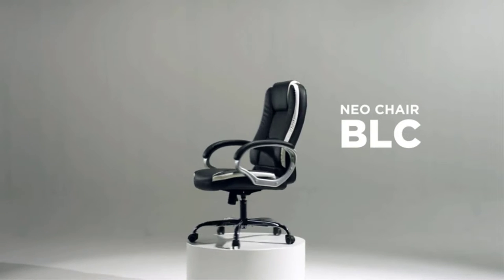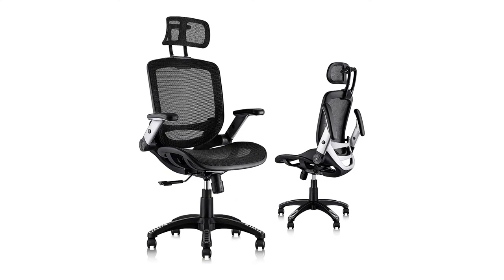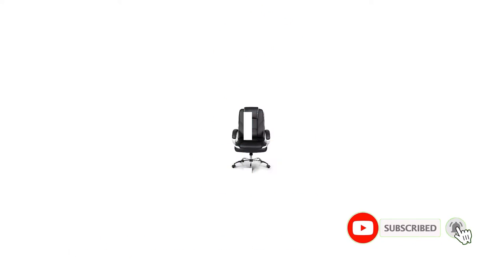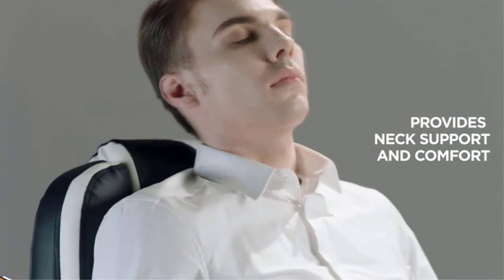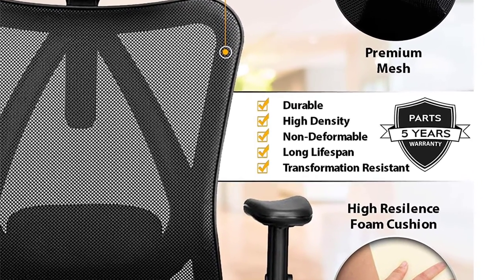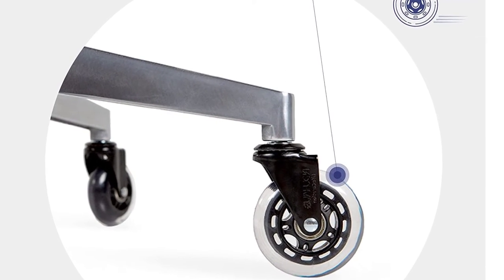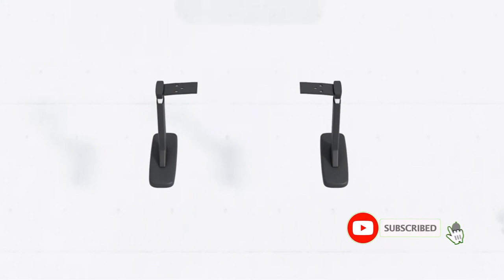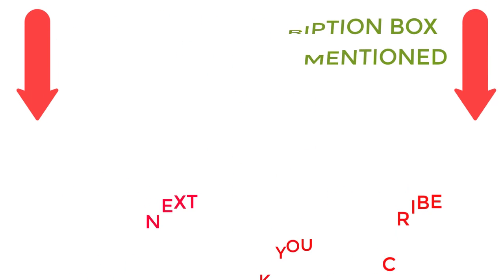Best Computer Chair For The Money 2022|Top 5 Best Computer Chair Reviews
Best Computer Chair For The Money 2022|Top 5 Best Computer Chair Reviews#computerchair
~ Product Link ~
1. Gabrylly Ergonomic Mesh Computer Chair
2.  Neo Ergonomic Computer Chair
3.Duramont Ergonomic Computer Chair
4.  NOUHAUS Ergonomic Computer Chair
5.Ticova Ergonomic Office Chair

Winter dress
Winter shoe
Winter mafler
Winter jacket